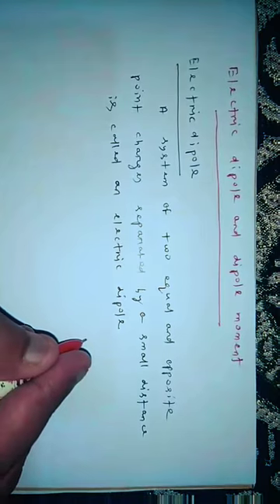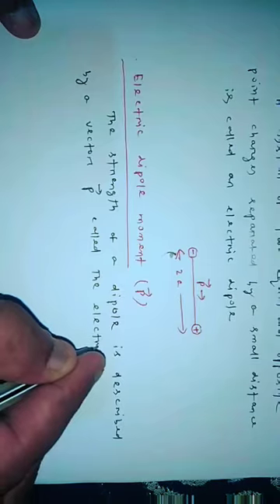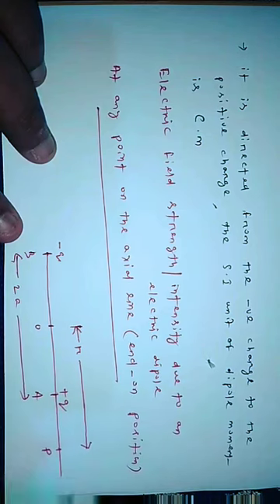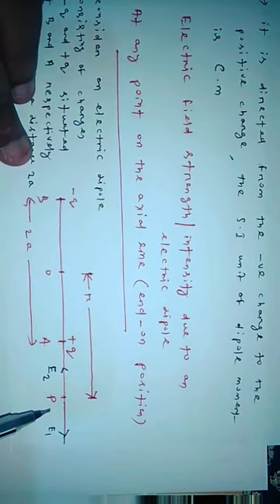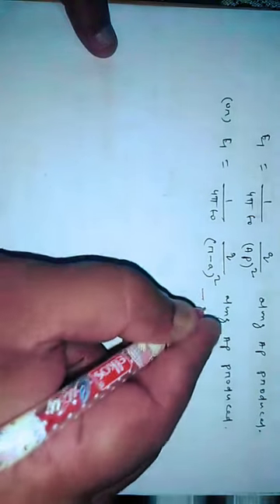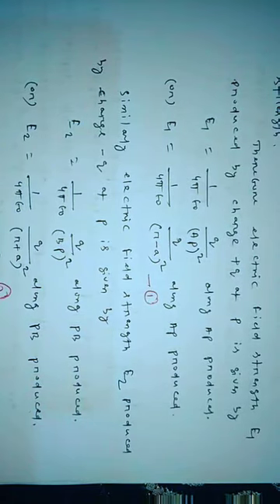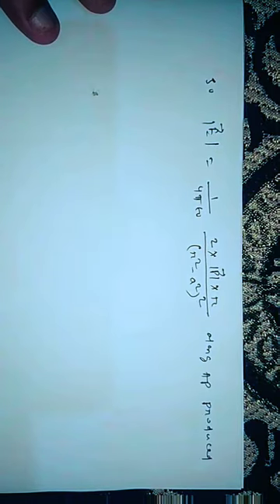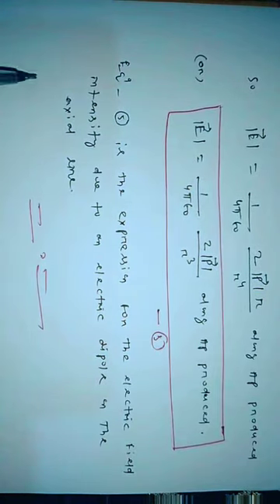Electric field strength due to an Electric dipole on the axial line